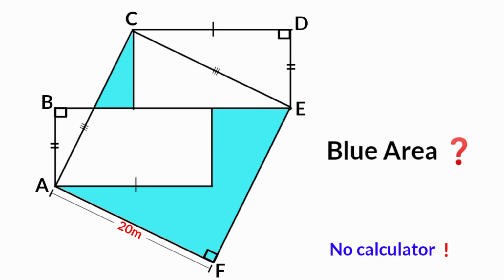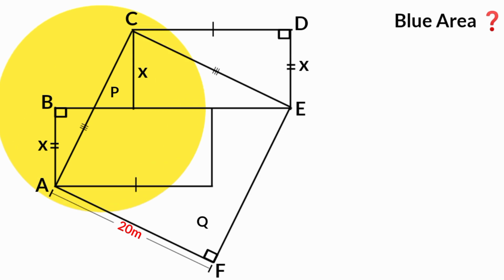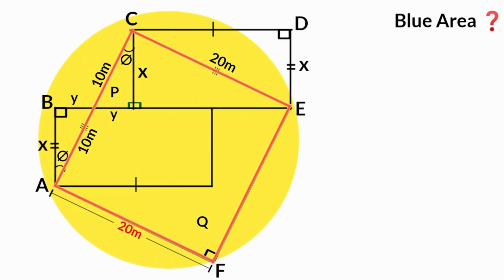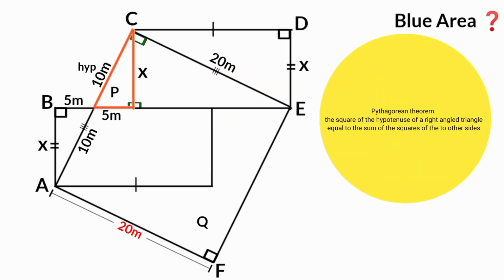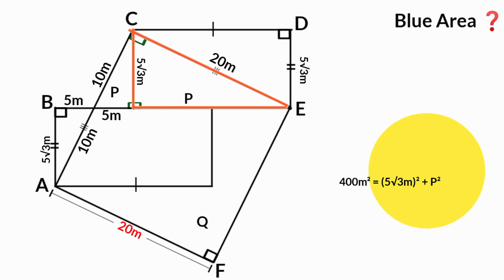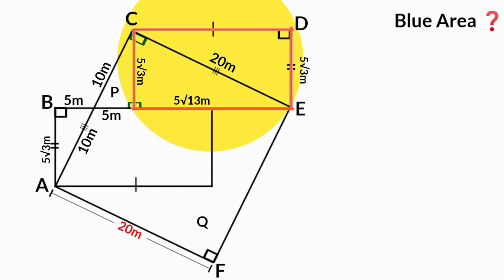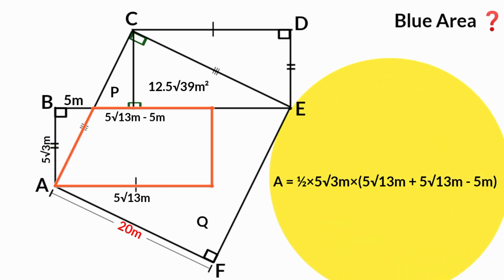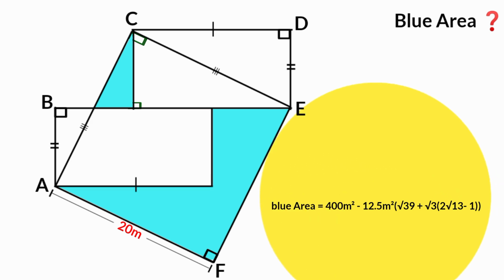Can you find area of the Blue portion? | (Fun Geometry Problem)